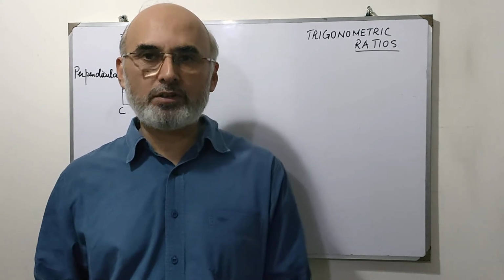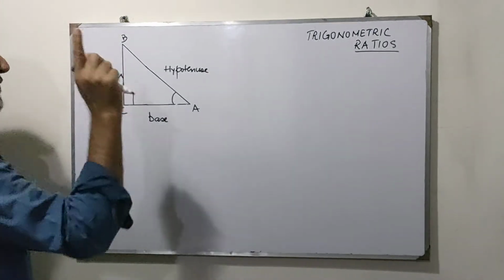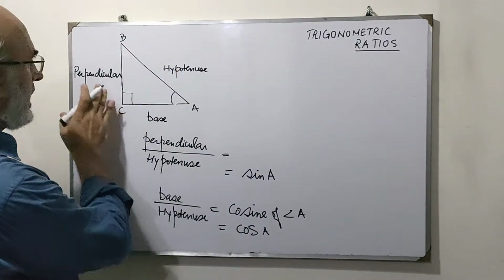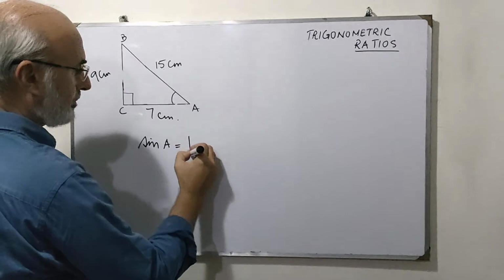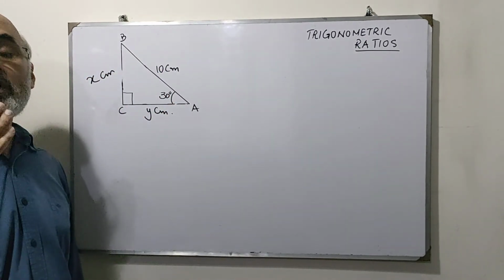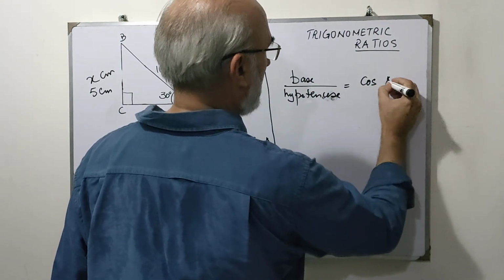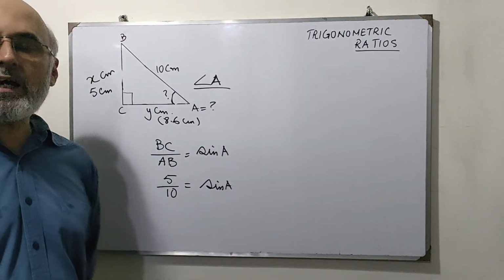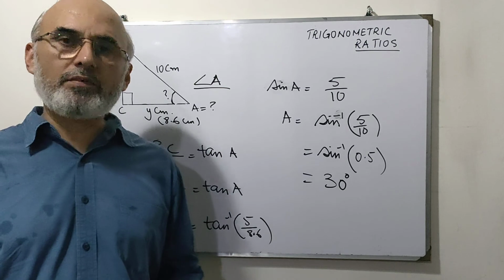Trigonometric Ratios Chapter 11 D2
Relationship between side length and angles of a right angle triangle